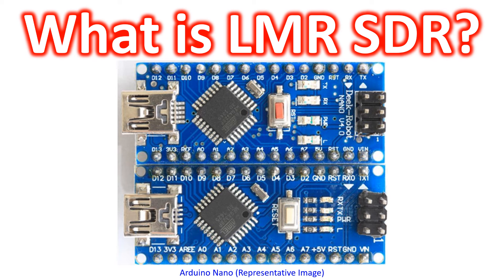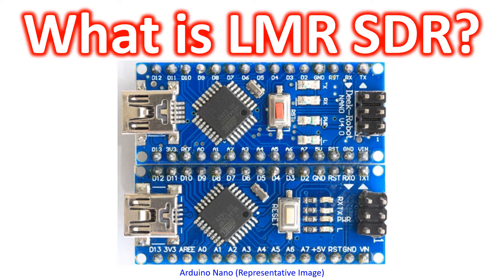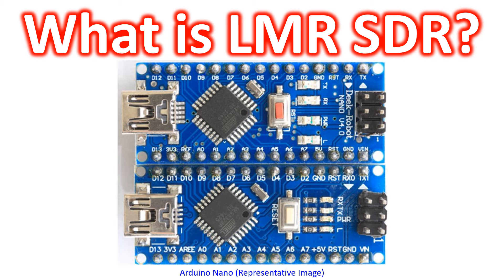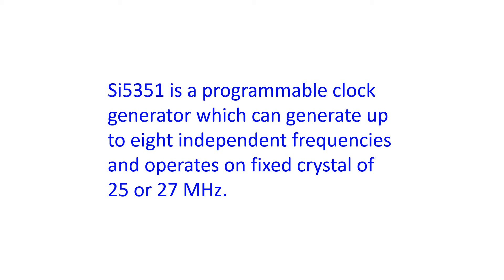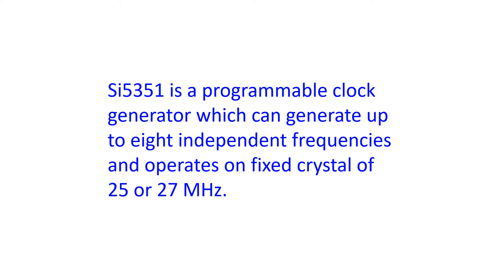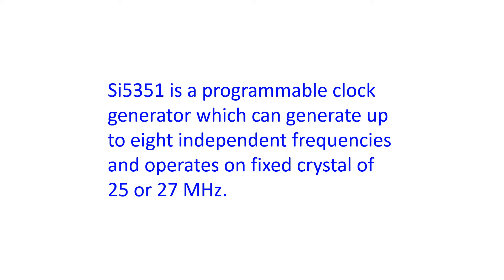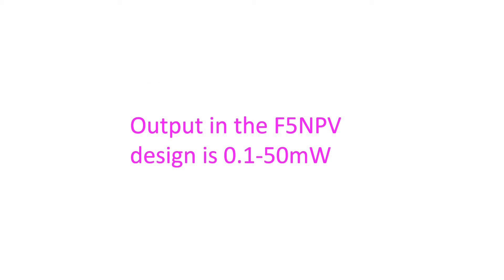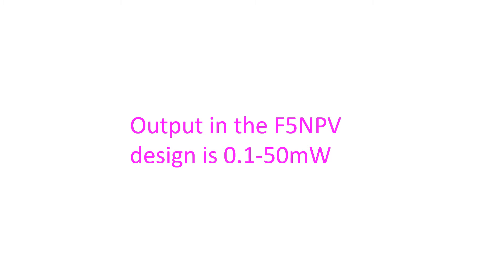What is LMR SDR?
I have been hearing about LMR SDR during discussions among homebrewers for the past few days on 40m. Thought of learning a bit about it and my web searches told me that some of the persons behind the development of LMR SDR are YE3CIF, UT3MK and F5NPV. F5NPV has given detailed descriptions about homebrewing LMR SDR on his webpage, including videos. Even though I did look at the pages of YE3CIF and UT3MK, they seem to be in regional languages. I could not find the expansion of LMR on those pages, though I presume that it would stand for land mobile radio. LMR cables which many of us use were initially designed for land mobile radio. SDR stands for Software Defined Radio like my FT-710, which uses software to do many of the functions done by hardware in the conventional superheterodyne radio receiver.